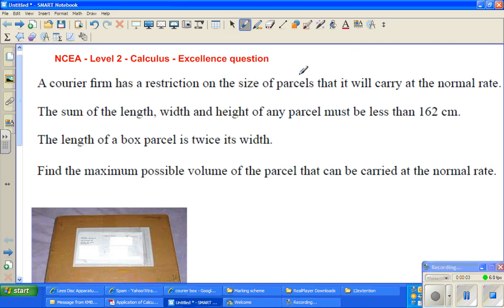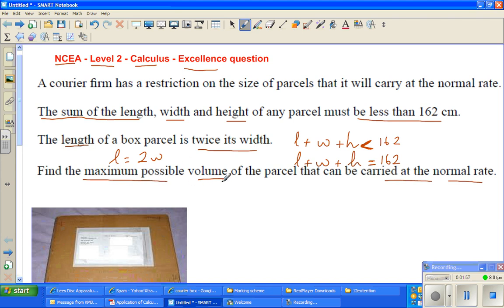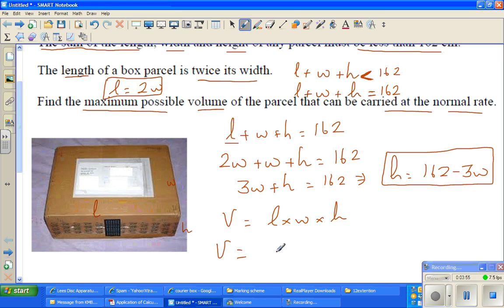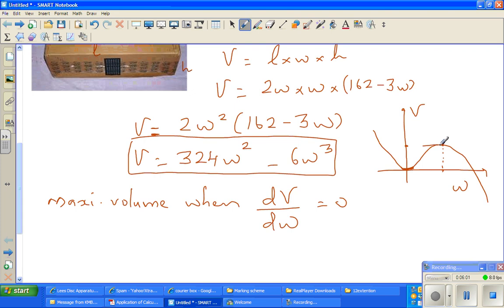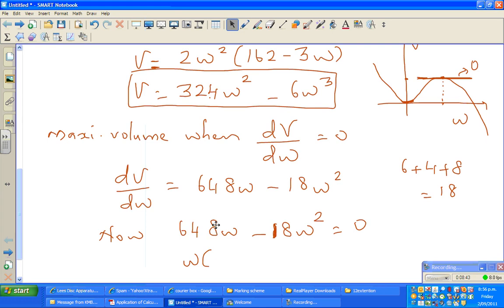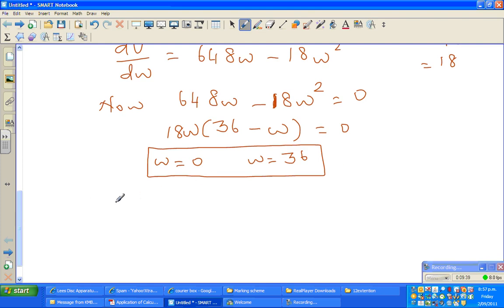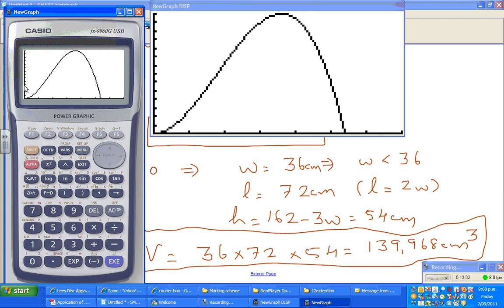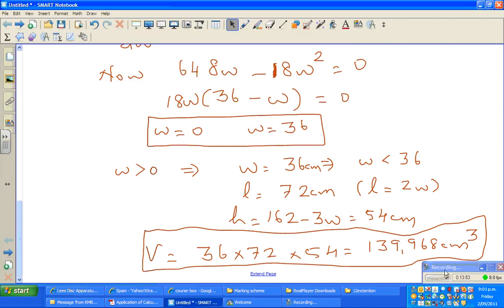NCEA Level 2 Calculus Excellence question